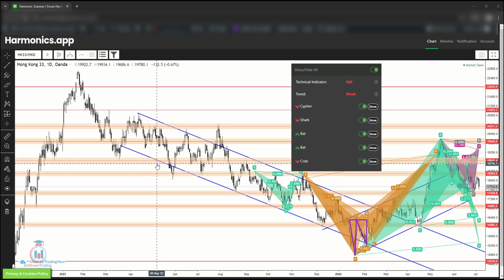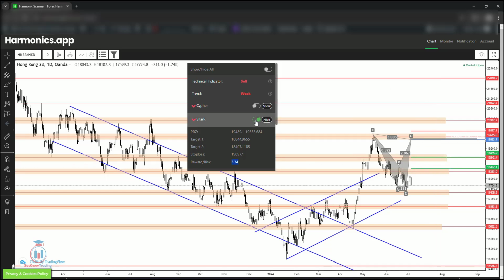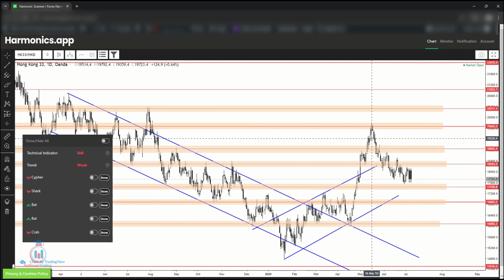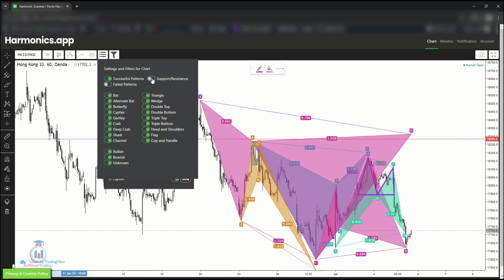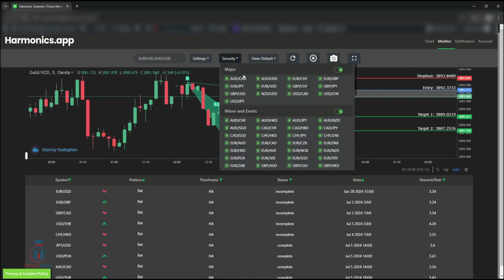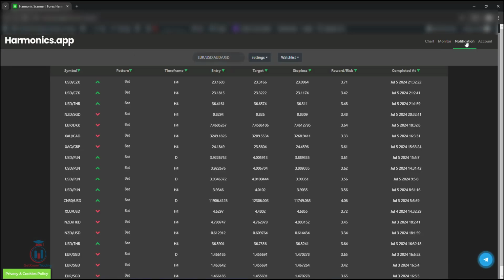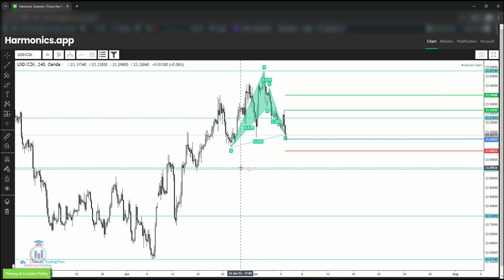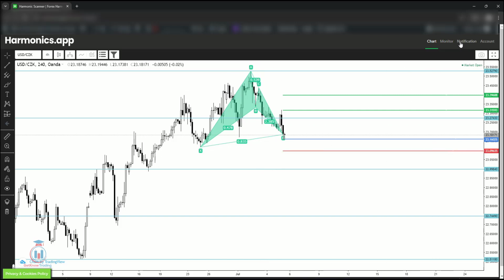Harmonic Scanner | Harmonic Pattern Analysis - Harmonic Bat | Cypher | Butterfly | Gartley Pattern